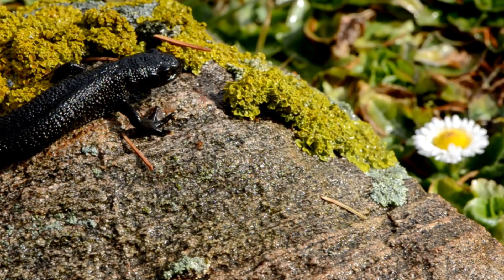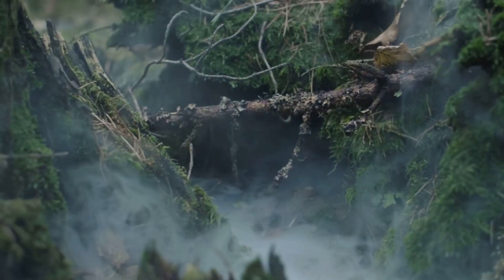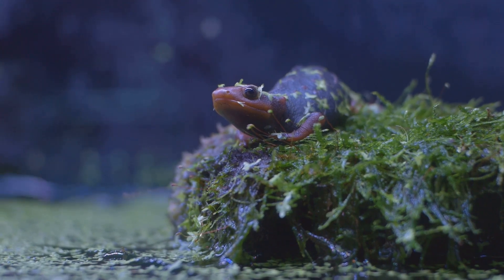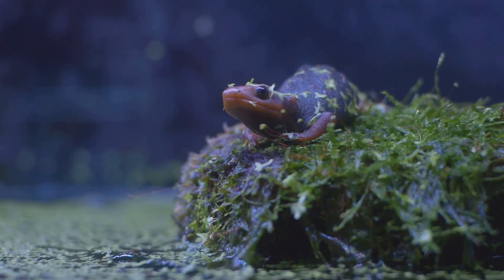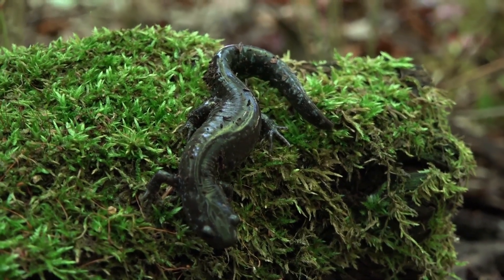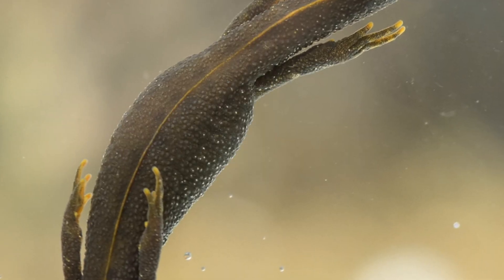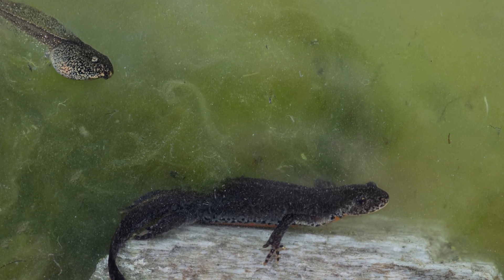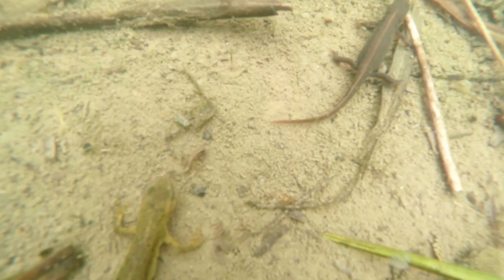Newt — The Little Water Dragon of Our Ecosystems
Hidden among ponds and mountain lakes, newts reveal ancient survival secrets: evolution, regeneration, and a life split between water and land. This 3:45 nature documentary explores newt biology, morphology, courtship rituals, life cycle, and their role as indicators of aquatic health. Learn how over 100 species evolved from Triassic ancestors, the astonishing limb and organ regeneration, and folklore that casts newts as symbols of transformation. Perfect for nature documentary fans interested in amphibians, biodiversity, and conservation.